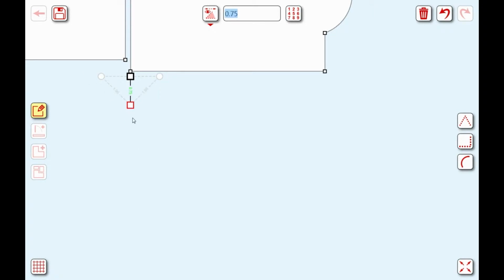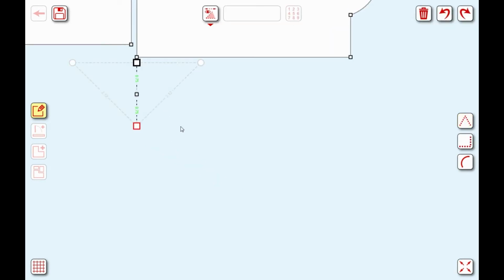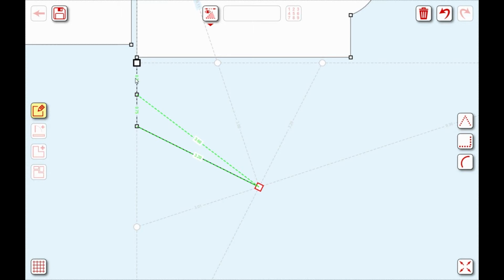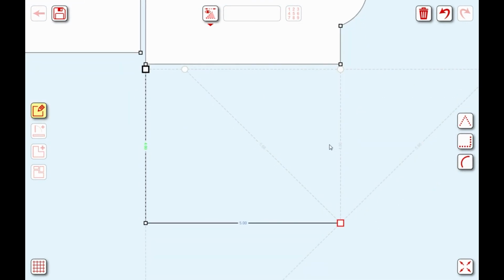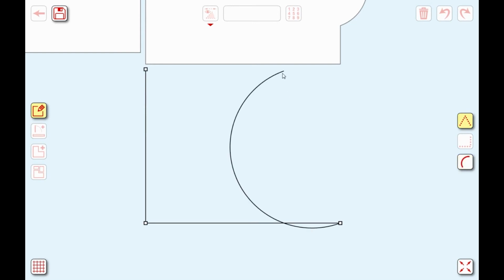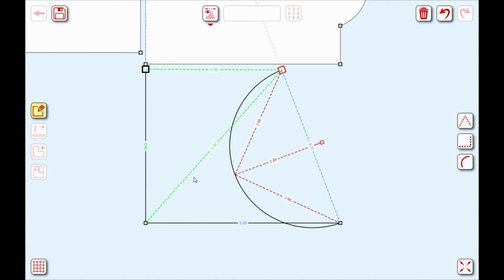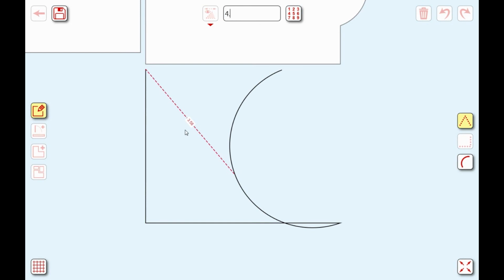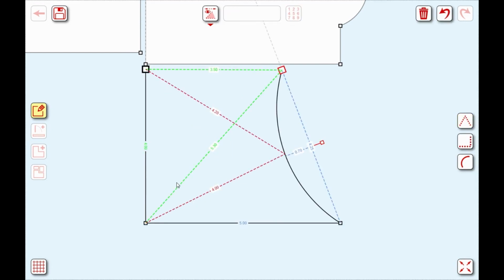PlanEdge - Video Training - Advanced Triangulation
Part of the PlanEdge Training Series:- Looks at Advanced Triangulation